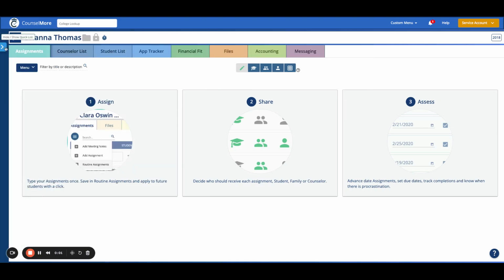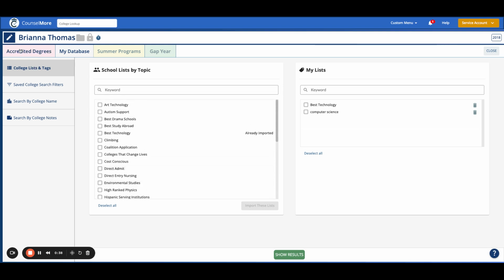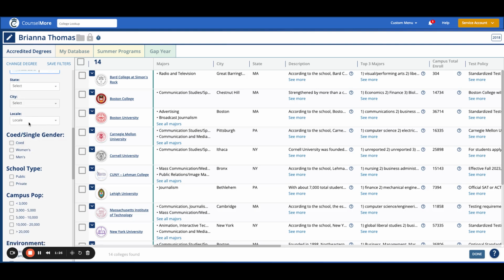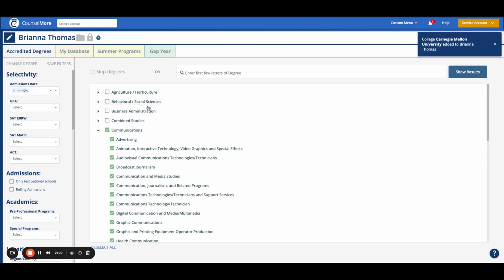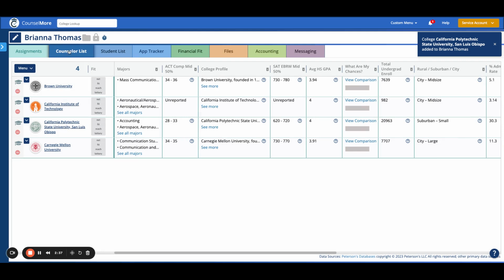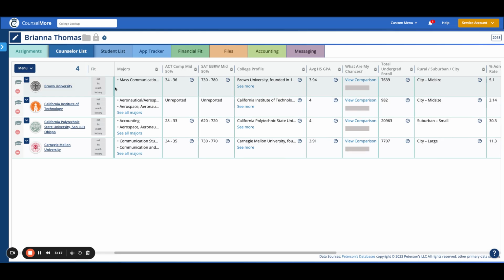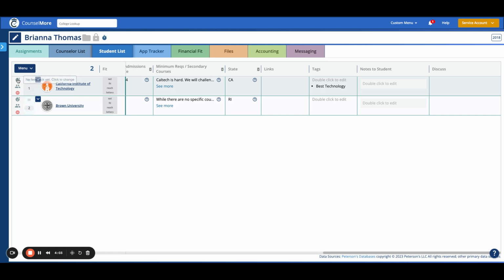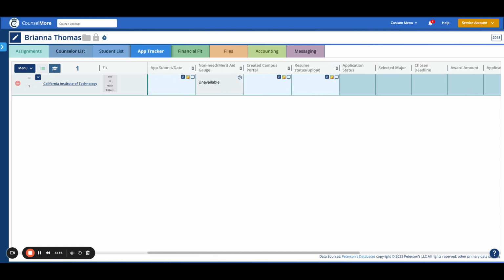College Planning College List Builder Unlike any other college search - this tracks the entire app!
CounselMore Software For :
Independent Educational Consultants, College Admissions Strategists, Test Prep Service Providers, Nonprofit Organizations, Admissions Advisors, High School College Counselors, Admissions Representatives, Students, Moms and Dads;

CounselMore is the leading software that educational consultants choose to deliver and track their services. Student task management is supported by a proprietary college readiness curriculum that is disseminated across students with ability to manipulate timelines of the process delivery of independent students or groups at-a-time. CounselMore admissions database includes Common Data Set, Petersons, Fisk, and proprietary knowledge crowdsourced from the collective user base regarding application strategy and campus intelligence gathering.  Kept up-to-date annually as well as continuous capabilities to live edit. It is incredibly unique in that it is the most up-to-date college admissions data in the world! Every cell is date stamped to prove freshness. This is truly the professional's insider's edge.

CounselMore software is unparalleled having been around since 2016 and earning 2 EdTech Digest awards for technology innovation. CounselMore has quietly taken the lead as America’s leading educational planning software. CounselMore has driven the niche professional corner to a new understanding in how to organize and deliver college readiness services in an efficient way. CounselMore recognizes how fast students move today and their time cannot be wasted.

Boasting a 72% Student Portal Engagement rate means students access their portal more than the counselor asks them to access the portal and they stay longer in the portal because they also access the proprietary data. That’s a tangible value the client-customer-family and counselor can feel. Teens are impressed that CounselMore's Student Portal has no tricks, no ads, no time-wasters. Especially since Google Drive is also connected! So endless essay revision is easily managed too!

Many inside and outside the education field have decided to step up for student success and jump into the world of private college counseling and the choice can be rewarding! Or it can be something else…

CounselMore is ready to help those considering educational consulting. We hear new-comers tell us that there are always plenty of students to serve but never enough resources and we say - we know! That's why we are called COUNSEL MORE.
To successfully deliver any educational services program you need:
Routine Curriculum,
Consistent Process Delivery and
Reputation Defense

The world of college planning is growing, don't miss your opportunity to start a practice easily with a community of pioneering practitioners. CounselMore's Community events are filled with free resources. CounselMore's website is filled with downloadable reference guides for professionals and students.